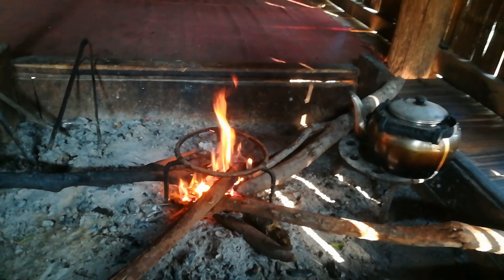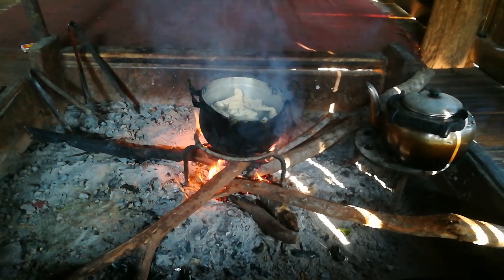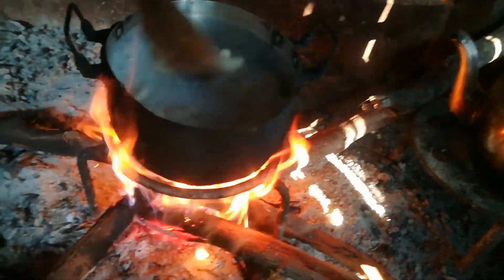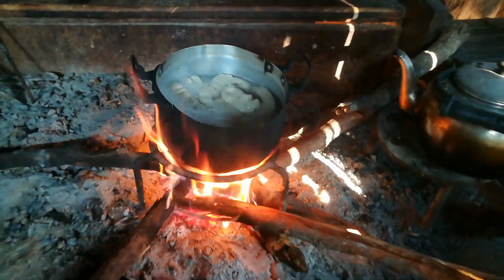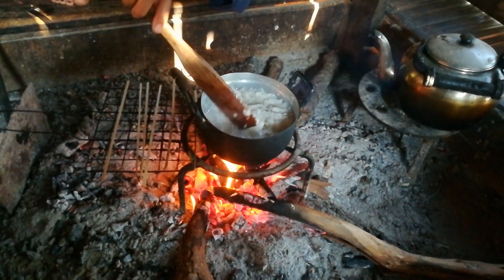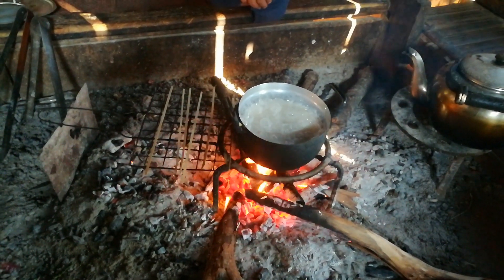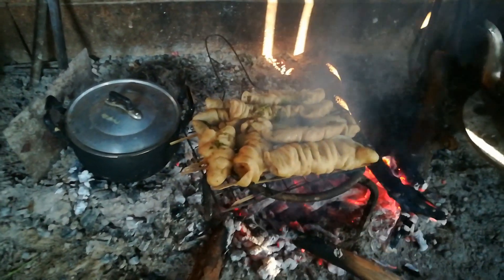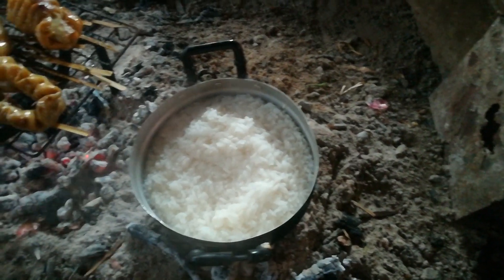การหุงข้าวแบบชาวกะเหรี่ยง kitchen of the Karen in the village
Karen kitchen cooking in the village